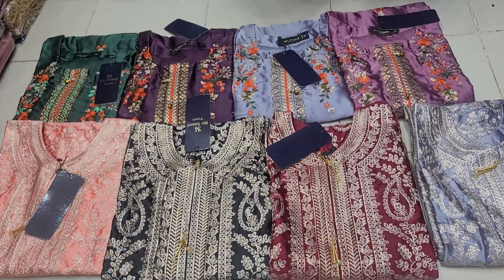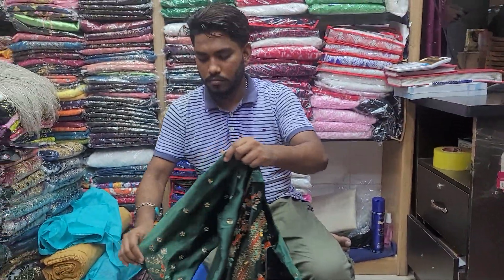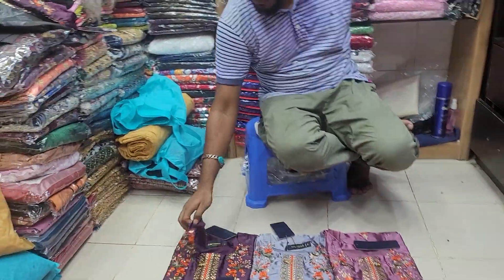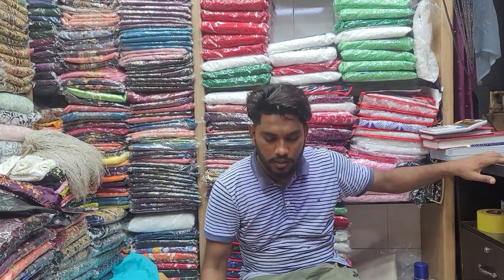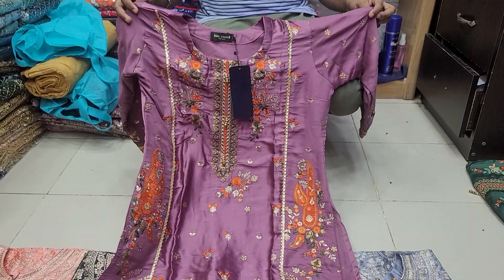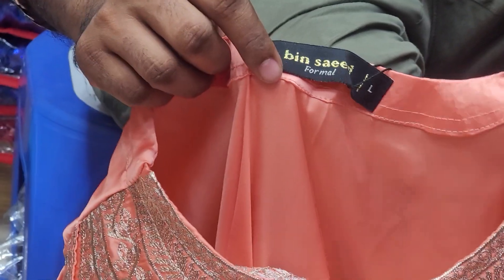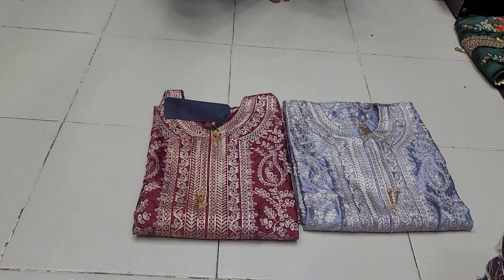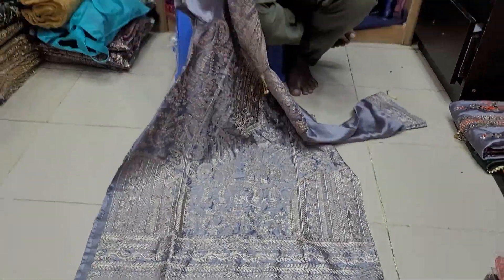বিন সাইদ সিল্কের কুর্তি /bin sayeed silk kurtis /01866678854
Hey its Sharmin. I wish to apprise about various types of product in Bangladesh. My belief you all will enjoy it a lot.